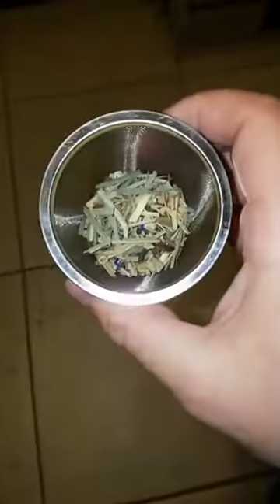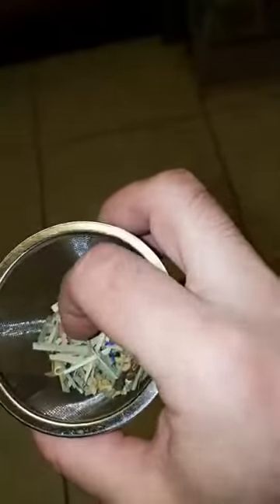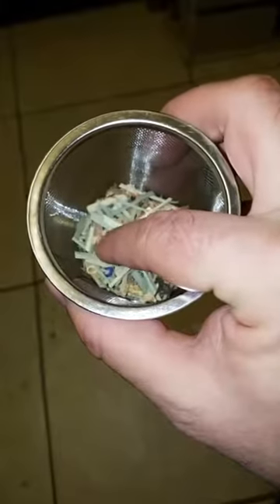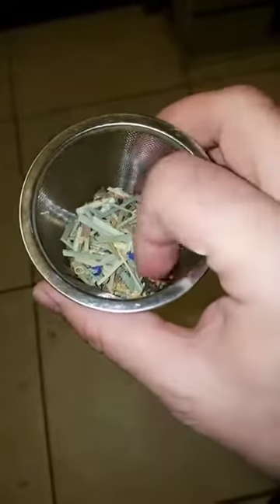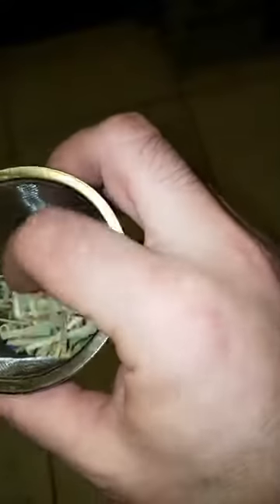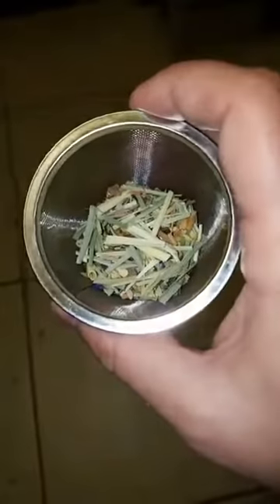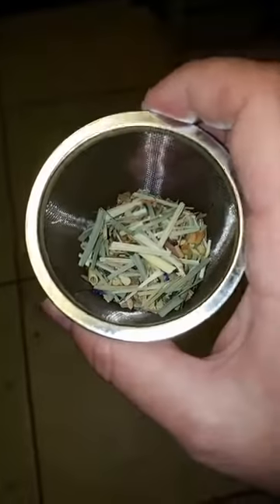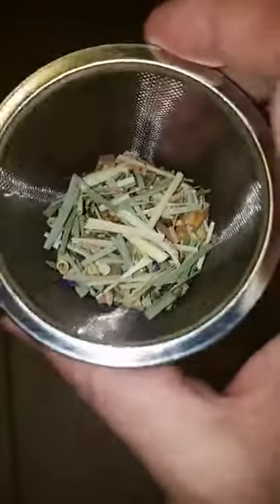Live Tea Tasting Lemon Elephant